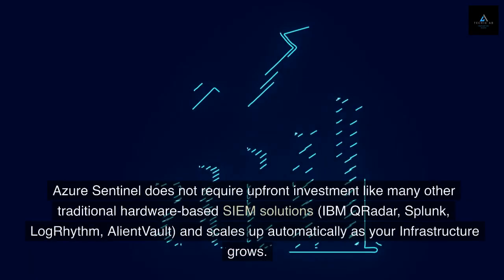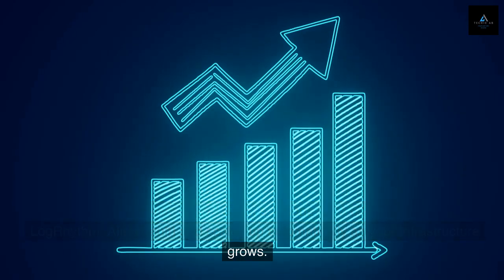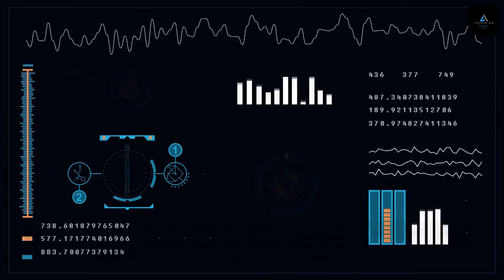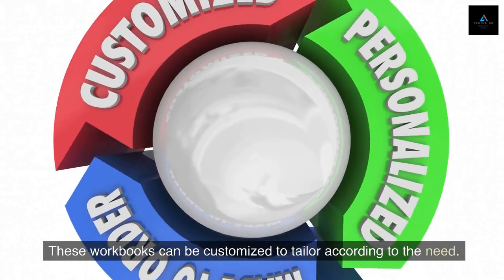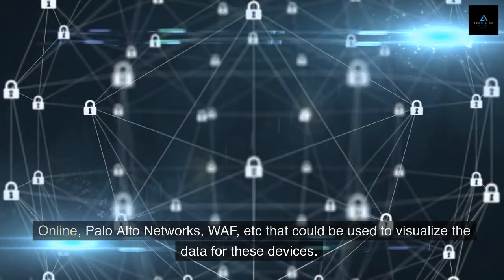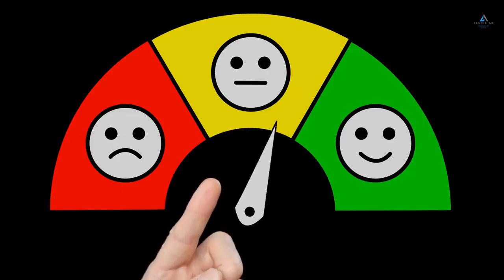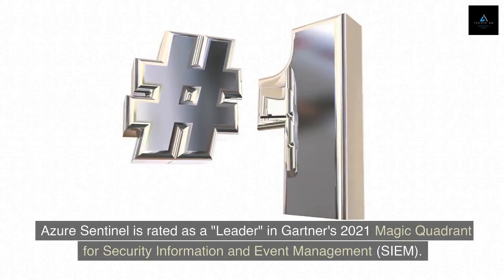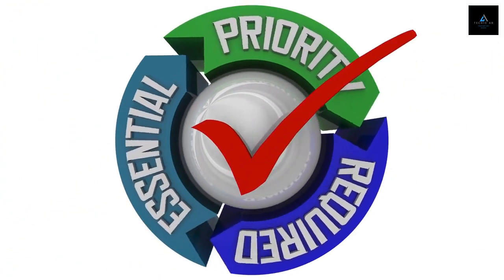Microsoft Azure Sentinel | SIEM | Short Intro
Interested in learning Microsoft`s cloud-native SIEM Azure Sentinel? In this video, we will discuss the basic features and their usability in real life.

About me: I am a certified cloud solutions and cybersecurity Architect with over a decade and a half of experience in Tech. I love to help Communities around the globe by translating my research and experience into Youtube videos.